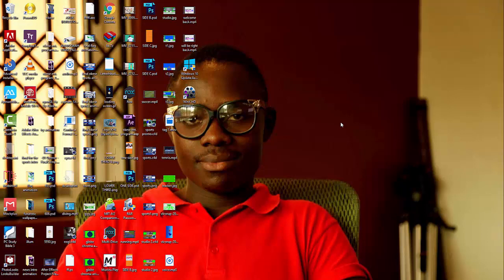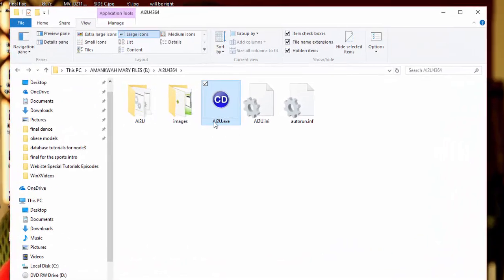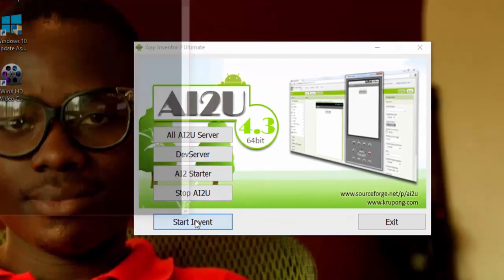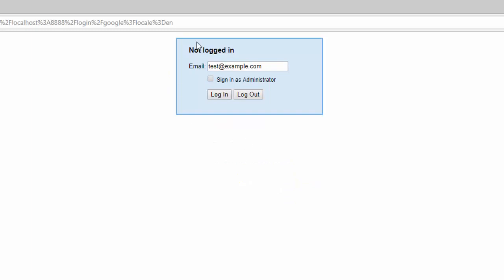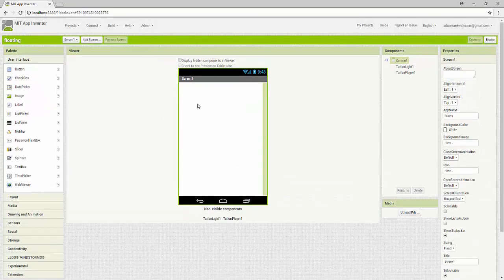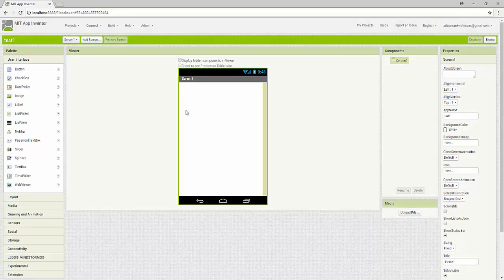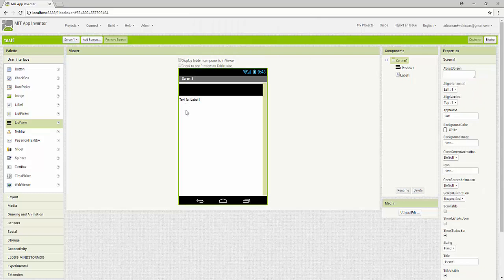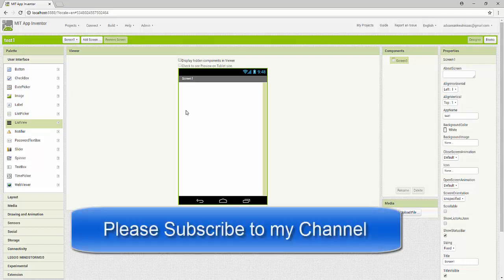App Inventor Tutorials donwnlaoding and installing the software